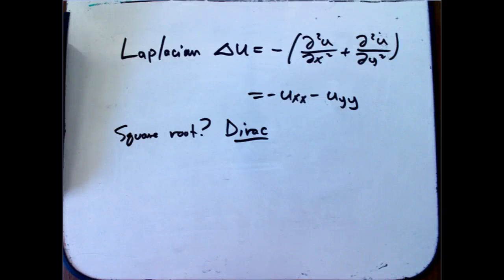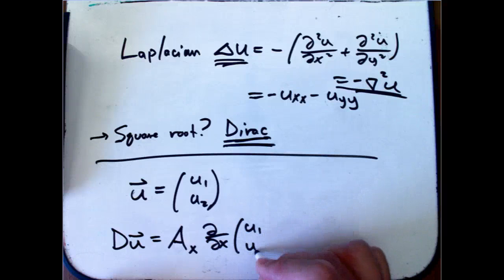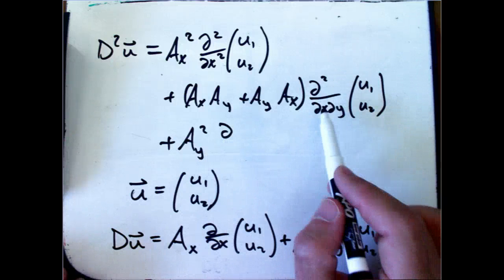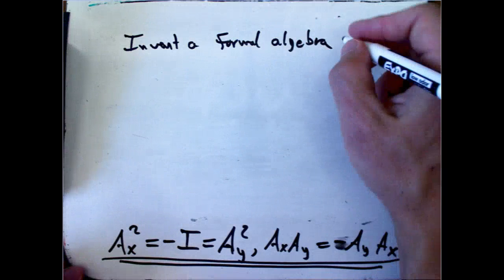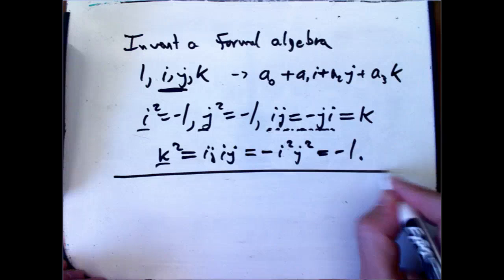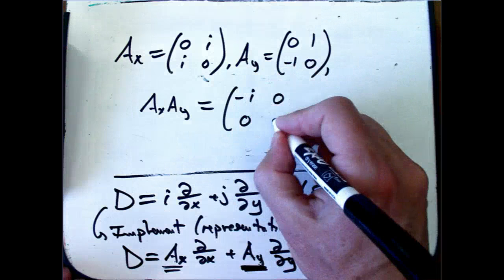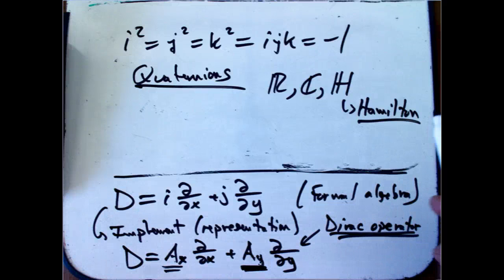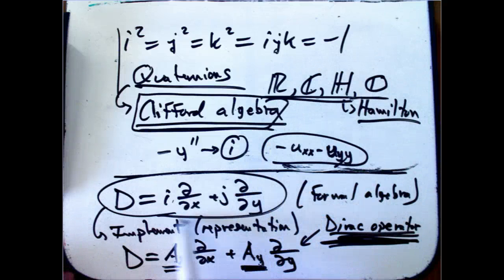The Killer App for Complex Numbers (Appendix 6)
In this last (?) video I take you very quickly into the world of Dirac operators and Clifford algebras by generalizing the example from the last video. It's supposed to be a very cursory treatment, but let me know if it's just ridiculously fast. I wouldn't mind making a series about this topic.